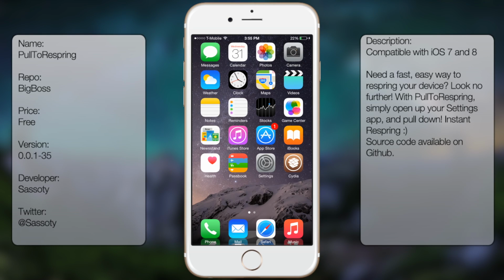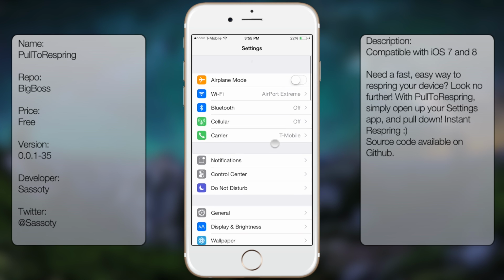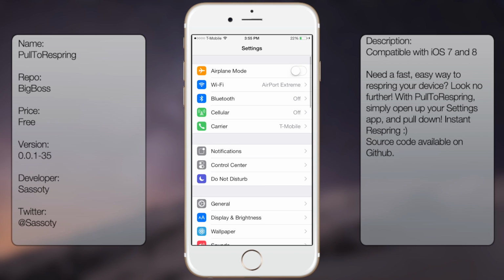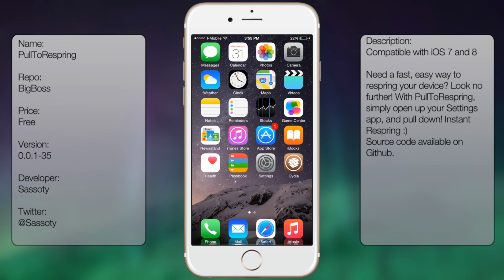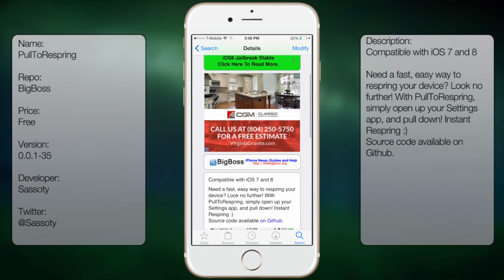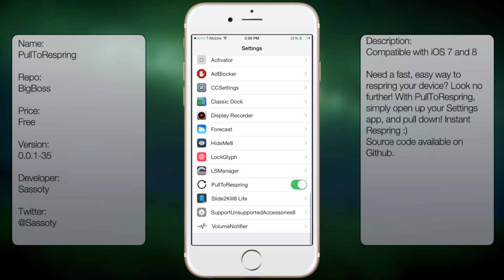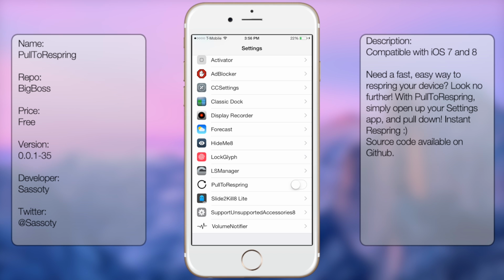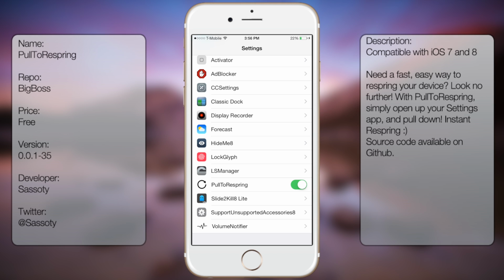PullToRespring: Respring Your Device by Pulling Down in the Settings App